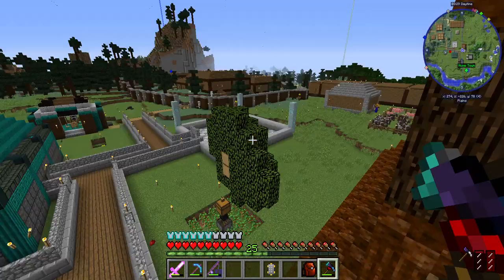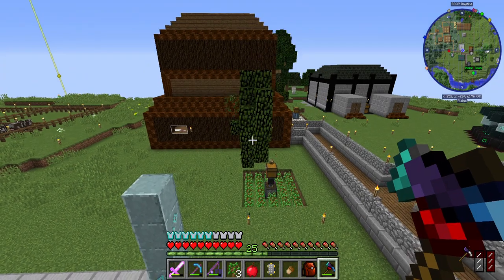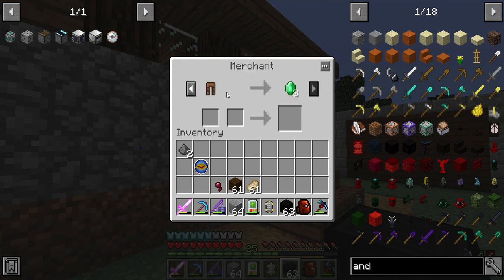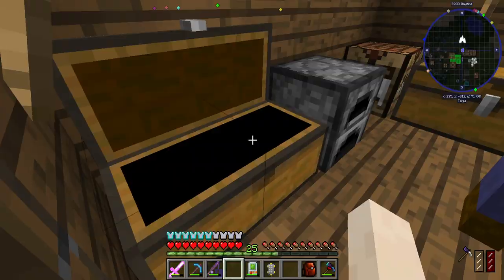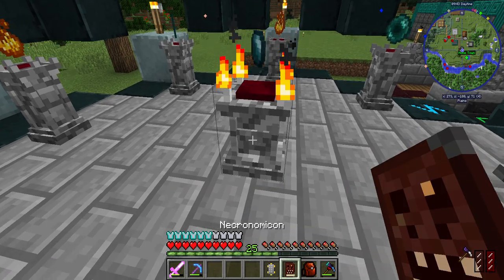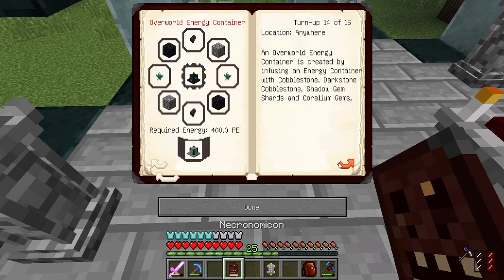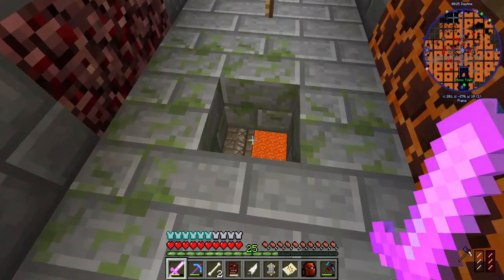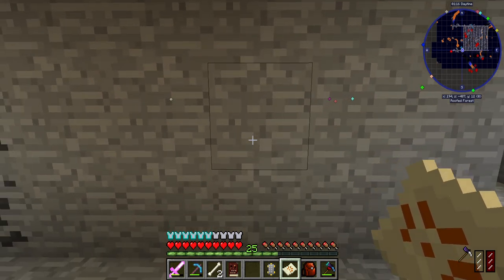My Mod (Try Try Again) Ep. 21